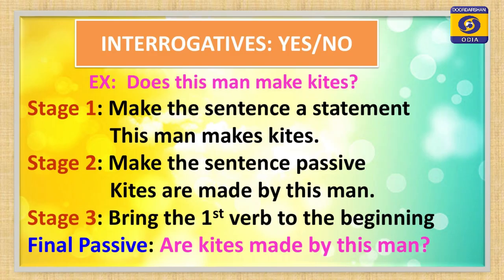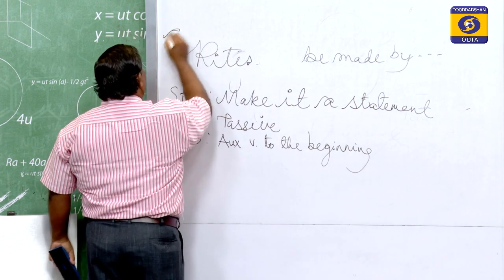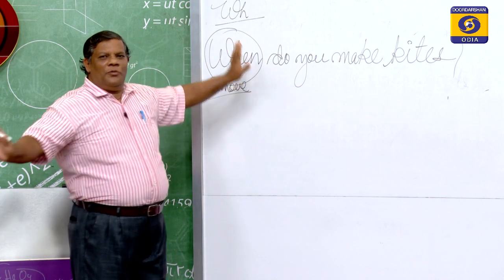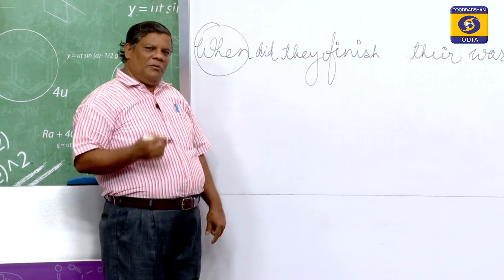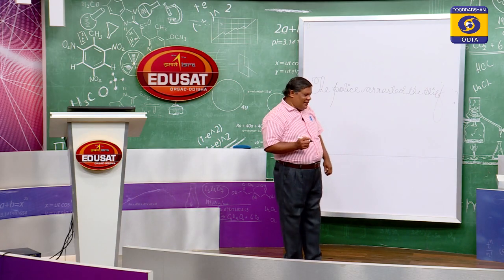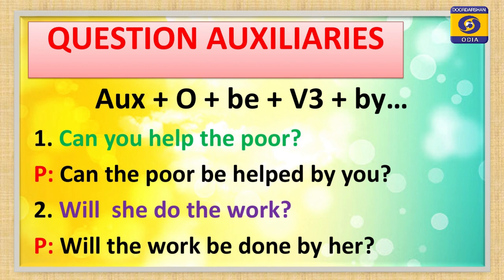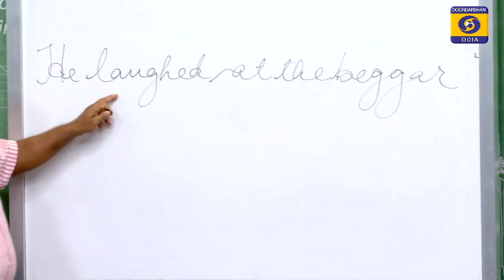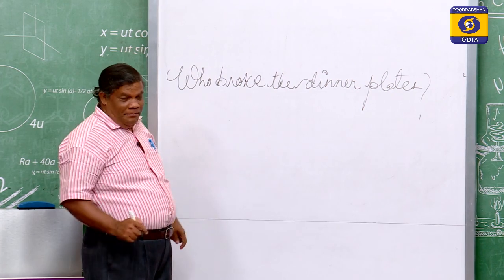The Passive ( Part-2 ) // EDUSAT for Class-12, English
By- Dr Bharat Chandra Samal